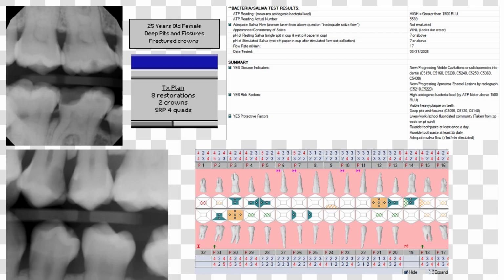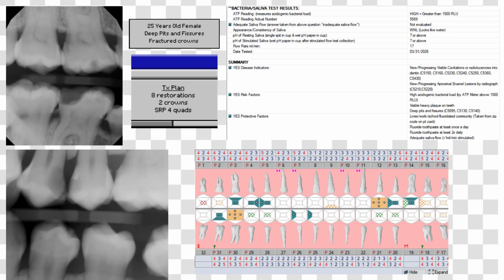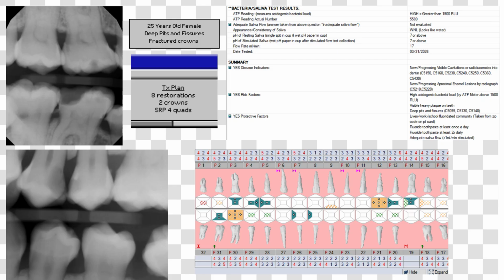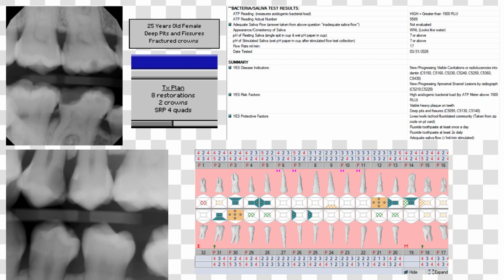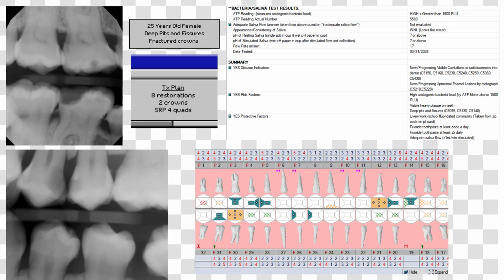CRA CASE PRESENTATION